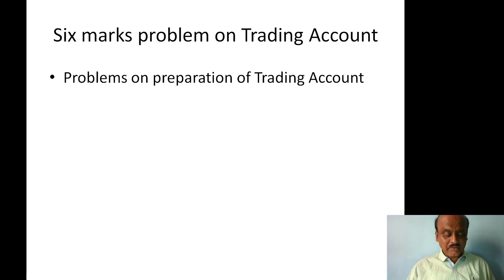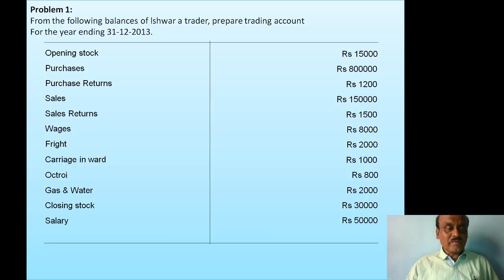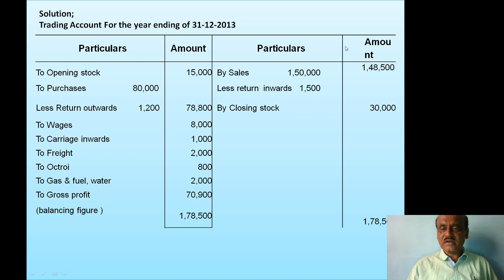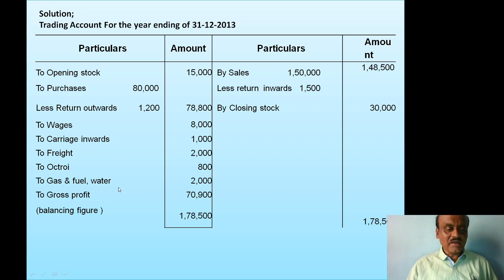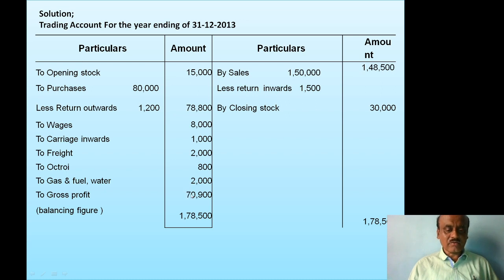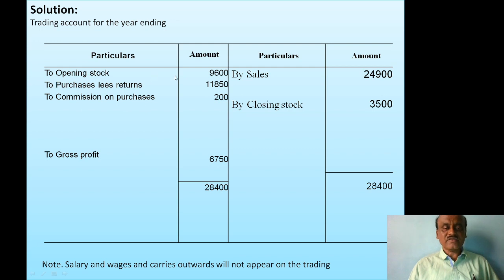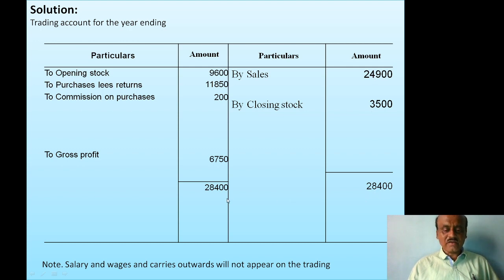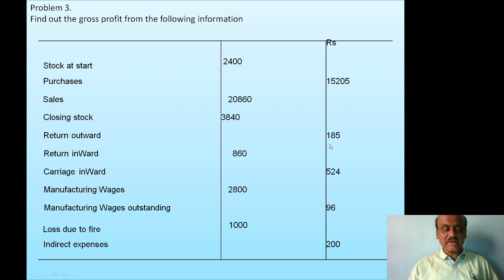NEP | Trading Account | 6 marks Problem | Financial Accounting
Trading Account - 6 marks Problem - Financial Accounting -NEP Bcom 1st Sem